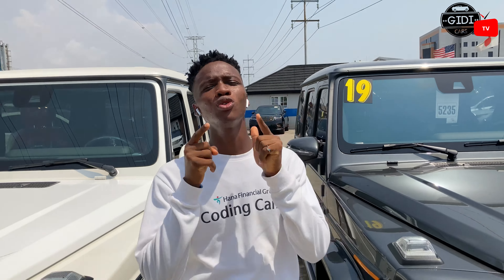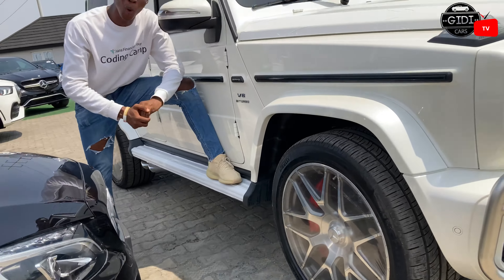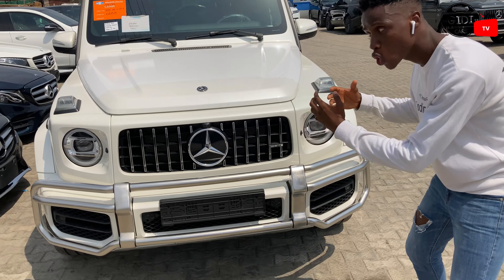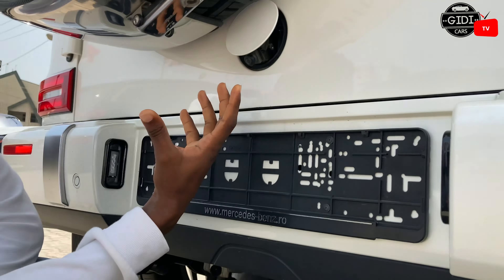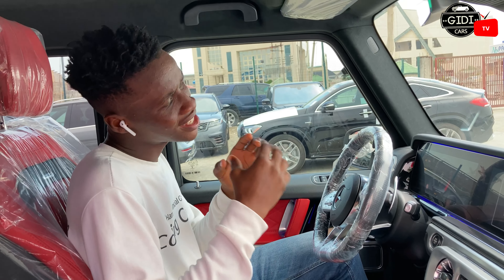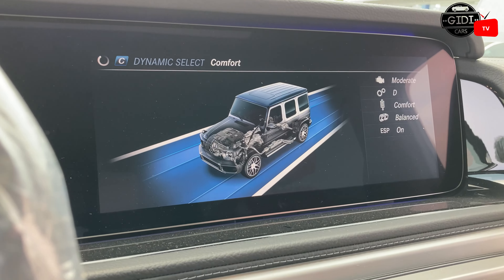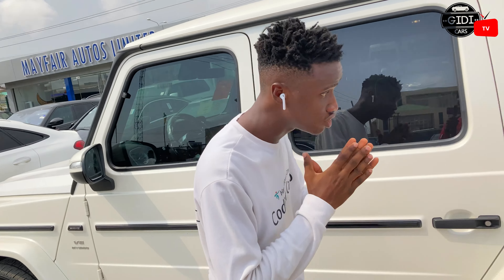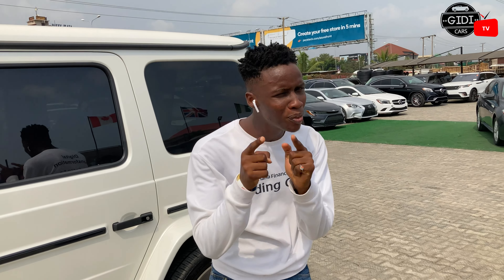2020 G63 AMG - WHY NIGERIANS LOVE THE NEW GWAGON - REVIEW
👋 In today's review we take a look at the all new redesigned 2020 G wagon! 2020 Mercedes-Benz G63 AMG: Start Up, Exhaust and Review 🏎. This is such an iconic model for Mercedes!  It has a rugged design and doesn't look like any other vehicle on the road!  I love the wheels on this model and with the redesign for 2020 it definitely offers a lot!